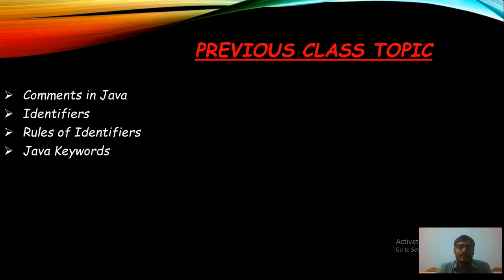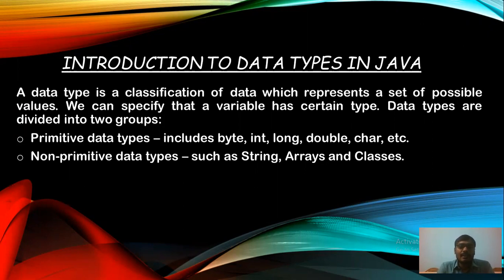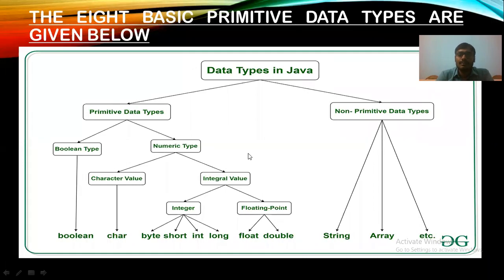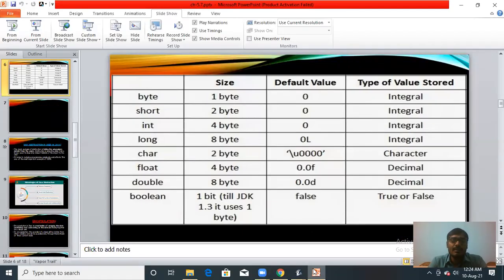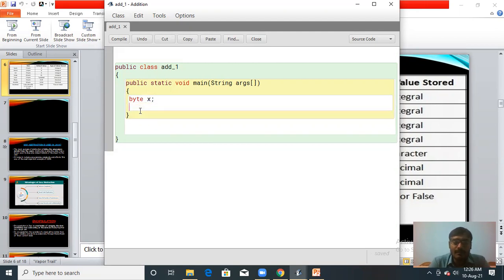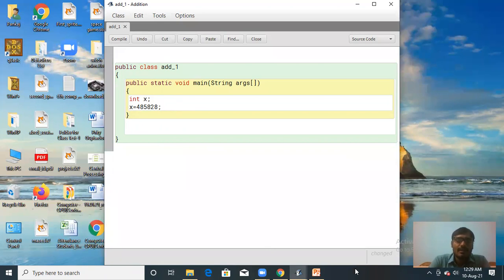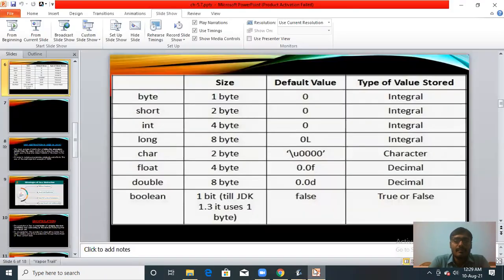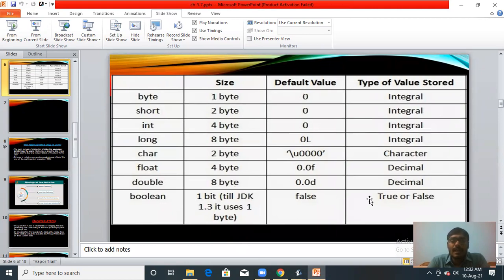video 2021_std-8_ch-5.7